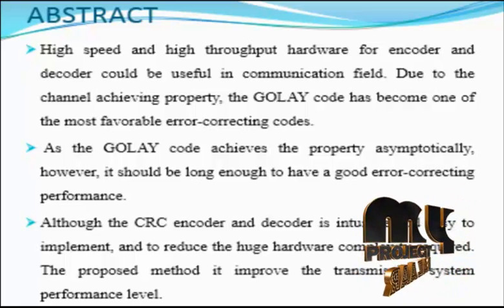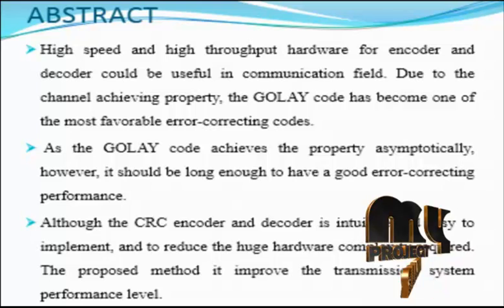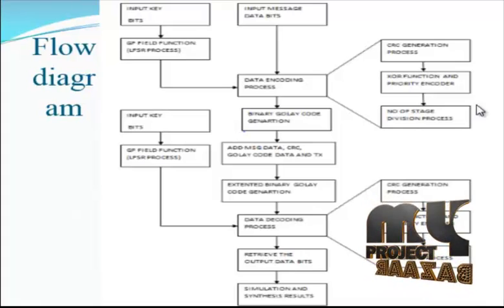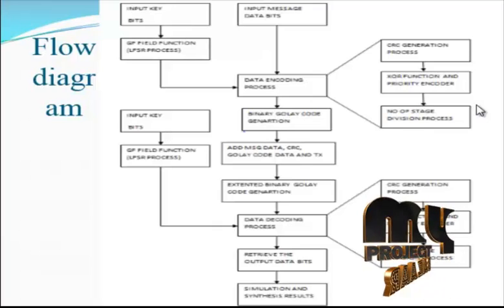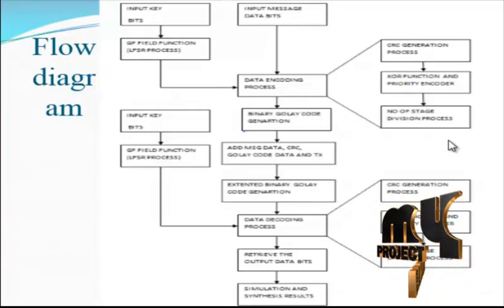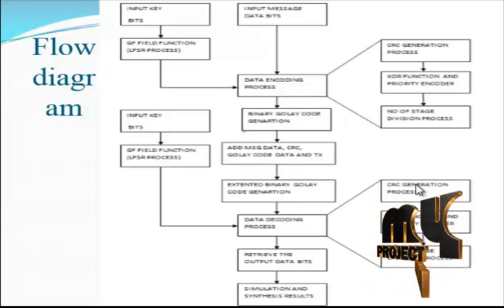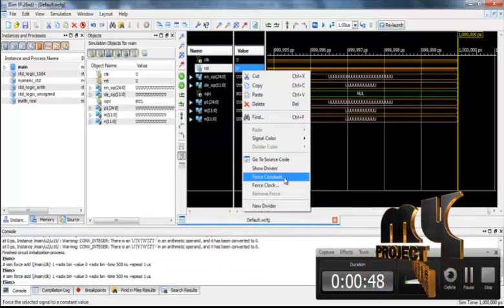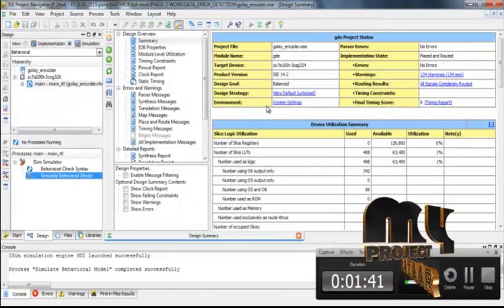Efficient Single & Double-Adjacent Error Correcting Parallel | Final Year Projects 2016 - 2017